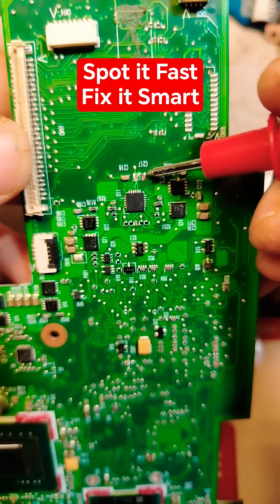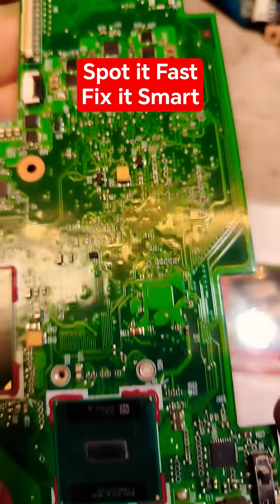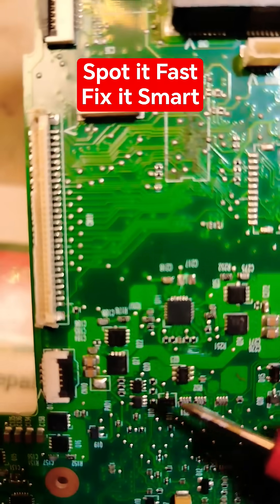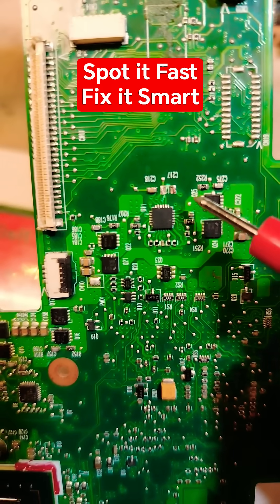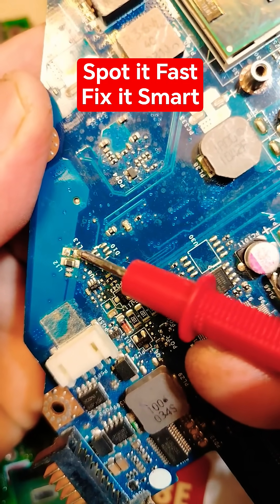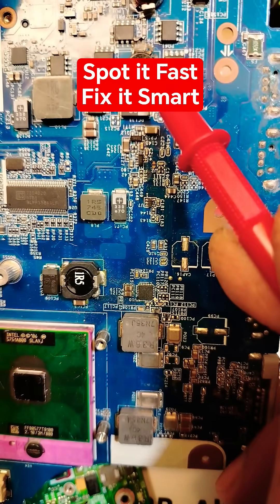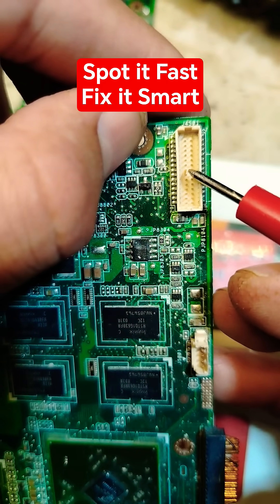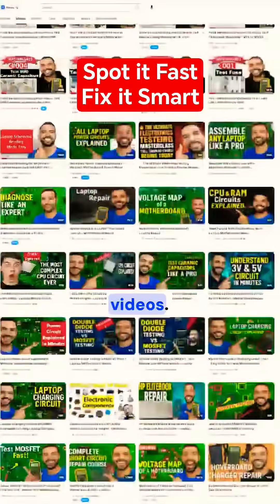One Step You’re Missing That Fixes 60% of Failed Motherboards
In this mind-blowing electronics repair tutorial, you’ll uncover the hidden diagnostic step that separates beginner technicians from true motherboard repair experts.